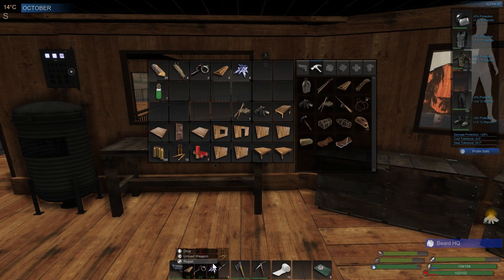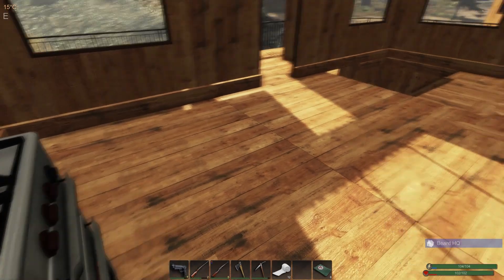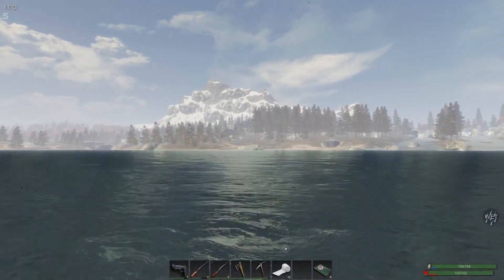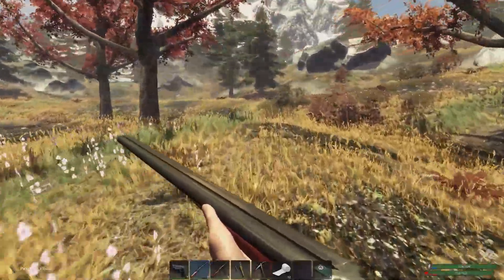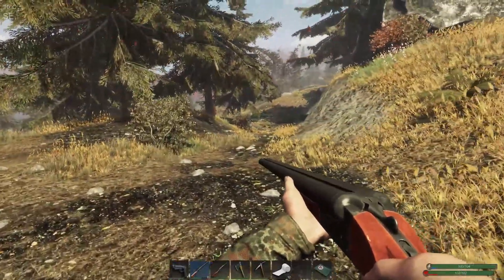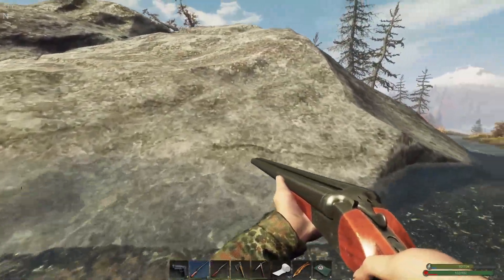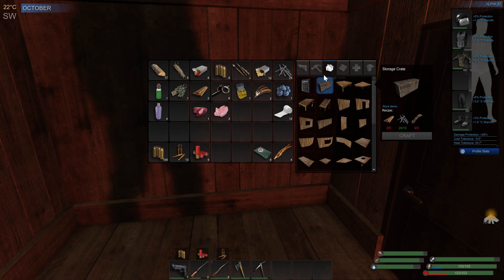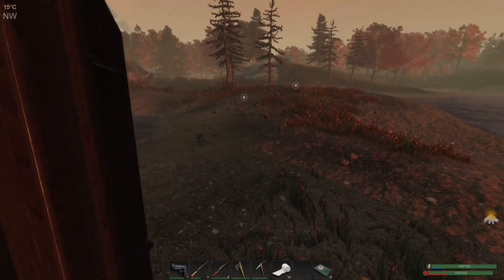Mountain Voyage to the Southeast Lake - Subsistence Gameplay S1 Ep20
Today we ventured to the Southeast Lake to put a new outpost. Mountain Voyage, Loot & Cougar Hunting - Subsistence GAmeplay - Lets Play Season 1 Episode 20